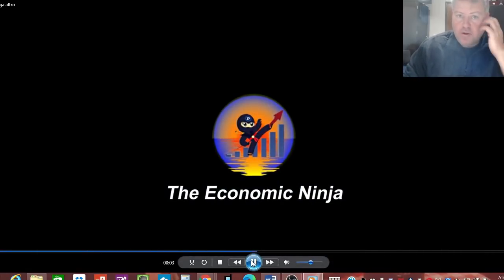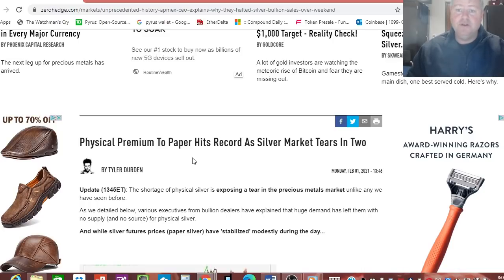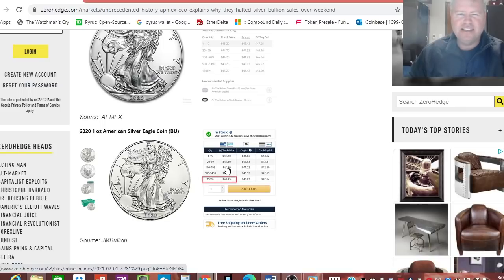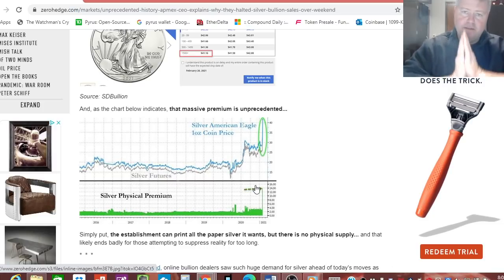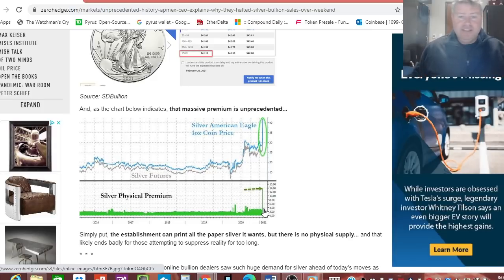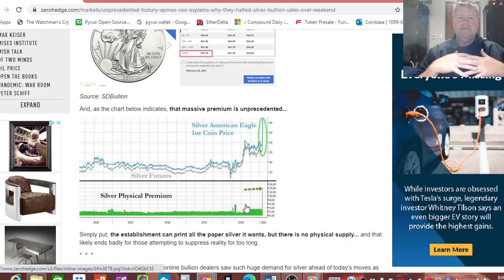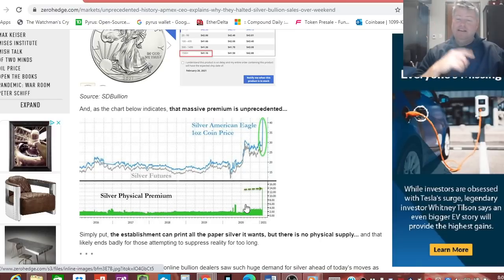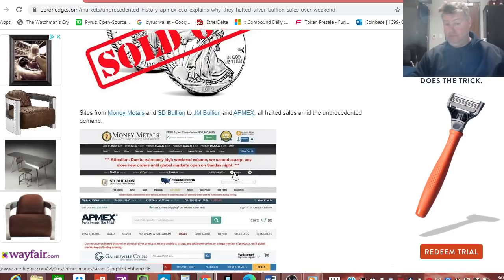Phyical Silver sold out and the silversqueeze getting worse. Fear of Missing out!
Silver Dealers have STOPPED SELLING SILVER! Premiums on Physical Silver are Skyrocketing above 50% for 1 oz Silver American Eagles and other popular Silver Investment Grade Coins such as the Canadian Silver Maple Leaf, British Silver Britannia, Austrian Silver Philharmonic and South African Silver Krugerrand. Sellers are taking advantage of the hype by jacking up prices on the secondary market such as eBay as Online Bullion Dealers stop selling temporarily!
The Gold to Silver Ratio now (GSR) now sits at 68-1

The Economic Ninja
I am not a Financial Advisor. I am just a regular guy trying to make a living and doing the best I can. I Love to accumulate Gold and Silver Coins and Bars as part of my financial strategy. I believe in wealth retention through physical accumulation of Gold, Silver & Platinum Coins, Rounds or Bars but also enjoy investing and trading in the stock market.

The Economic Ninja on YouTube